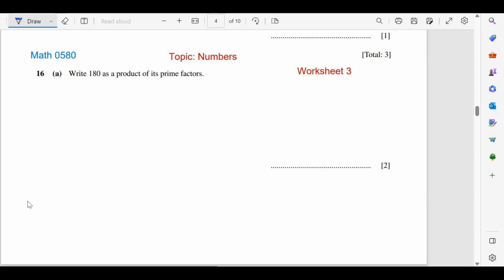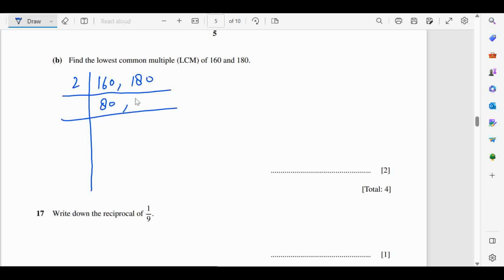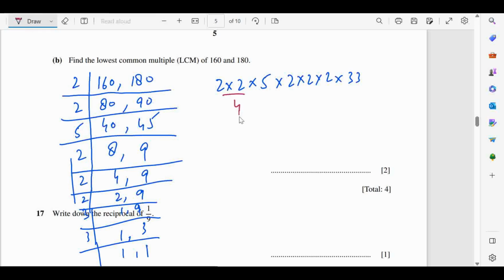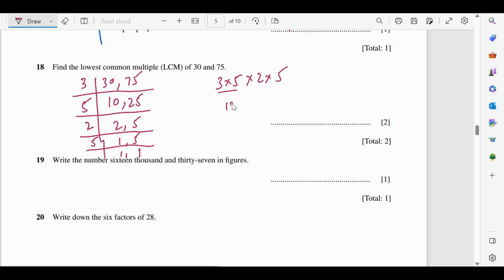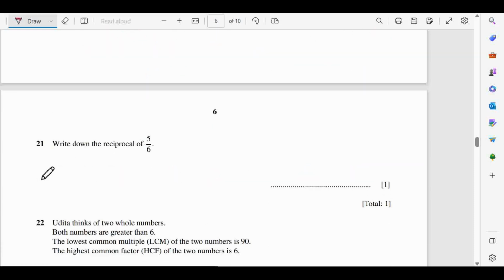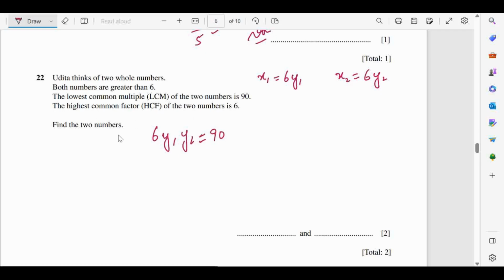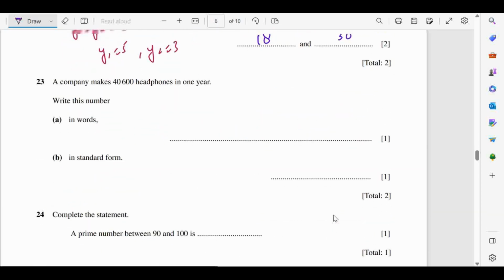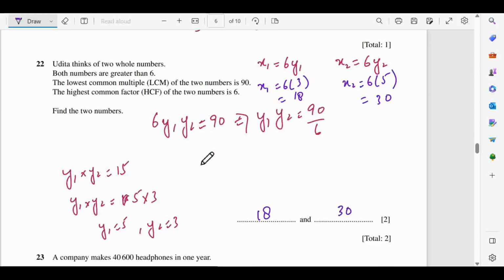Numbers | Math 0580 | word problems | Multiples | Factors | Worksheet 3 | IGCSE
In this video we have discussed the Worksheet related to Numbers of IGCSE Mathematics 0580.
Intro: (0:00)
Q16: (01:07)
Q17: (03:55)
Q18: (04:01)
Q19: (04:55)
Q20: (05:16)
Q21: (05:46)
Q22: (06:04)
Q23: (08:11)

 • Probability | Pap...

 • Function | Graph ...

 • Mensuration | Pap...

 • Guided Solution |...

 • Guided Solution |...

 • Guided Solution |...

 • Guided Solution |...